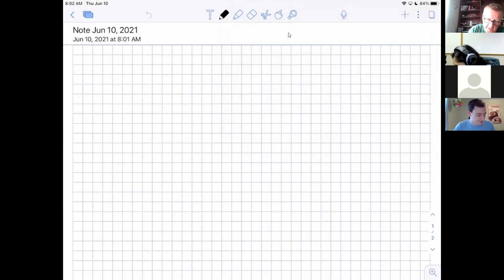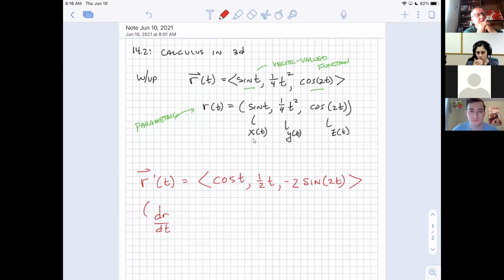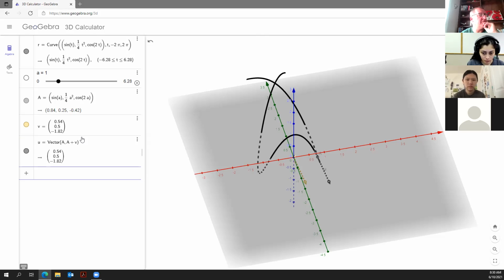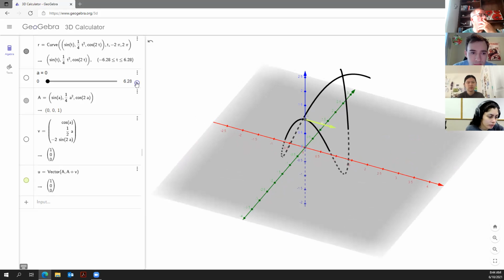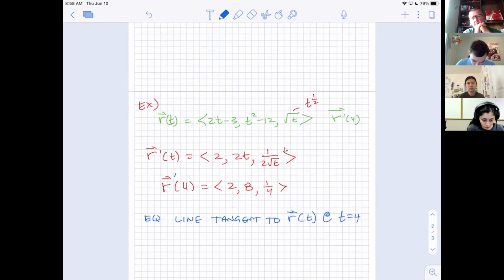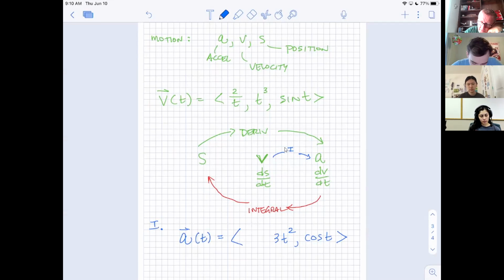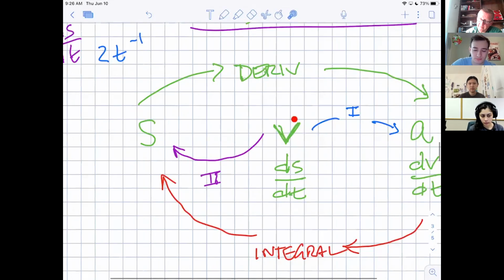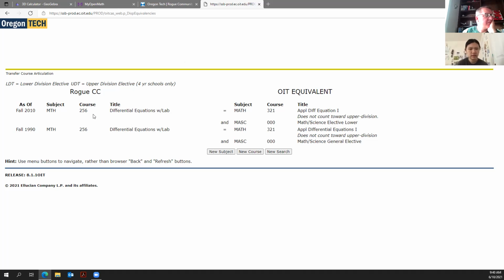14.2: calculus in 3d